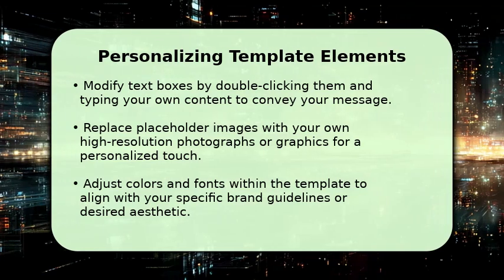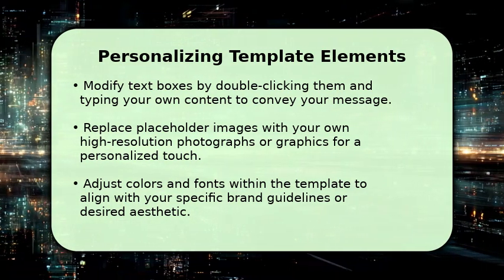How To Use Adobe Templates 2025 - Full Guide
▸ :^) Unlock the full potential of Adobe templates with this comprehensive guide! Whether you're a beginner or looking to refine your skills, this video will walk you through everything you need to know to effectively use, customize, and export stunning projects. Learn how to open various template types, modify text, images, and graphics, adjust settings, and seamlessly integrate them into your creative workflow. Discover tips and tricks for efficient editing and achieving professional results across different Adobe applications. By the end of this tutorial, you'll be confidently creating polished content, saving valuable time, and enhancing your design capabilities. This ultimate guide covers essential techniques for anyone looking to master Adobe template usage.